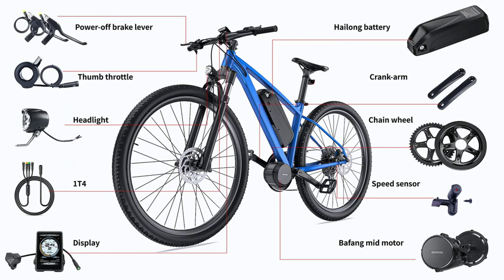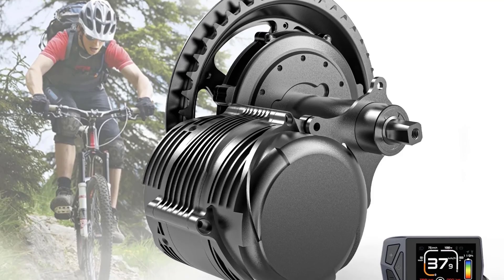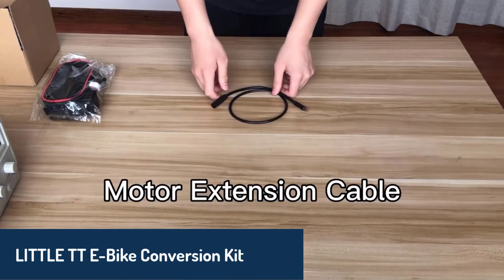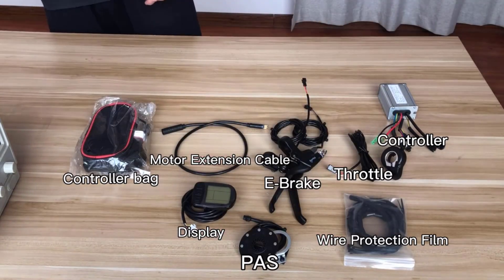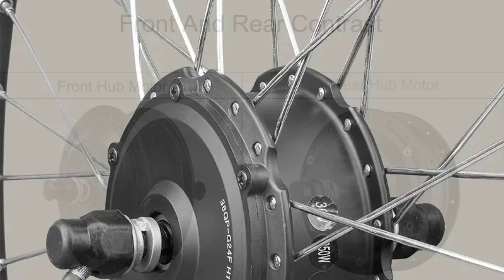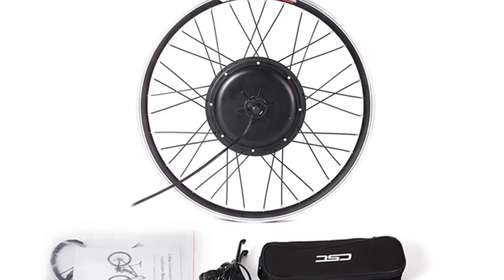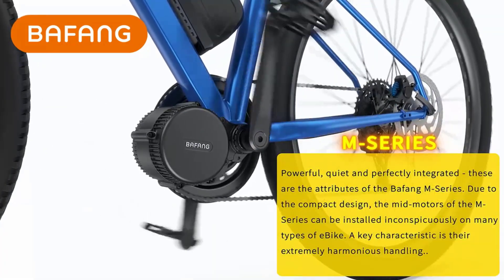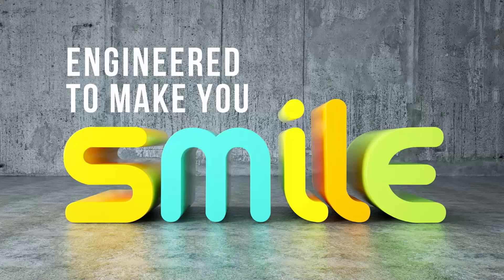TOP 5 Best E-Bike Conversion Kit in 2025 | Best E-Bike Conversion Kit on AliExpress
In this video we are showing top 5 best budget E-Bike Conversion Kit. I think you will be happy to see the review video of our E-Bike Conversion Kit.

Number 5. Tongsheng TSDZ8 E-Bike Conversion Kit

Number 4. LITTLE TT E-Bike Conversion Kit

Number 3. kun ray E-Bike Conversion Kit

Number 2. CSC E-Bike Conversion Kit

Number 1. Bafang E-Bike Conversion Kit

arr reviewer